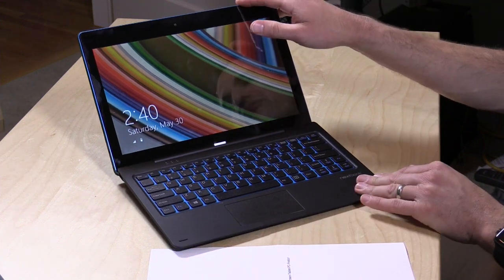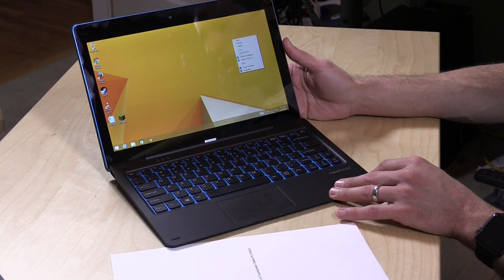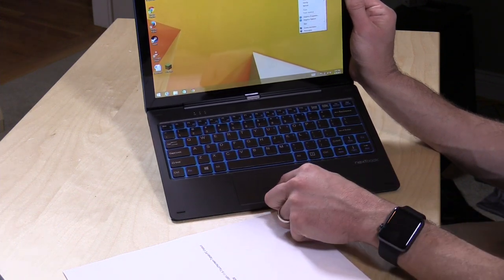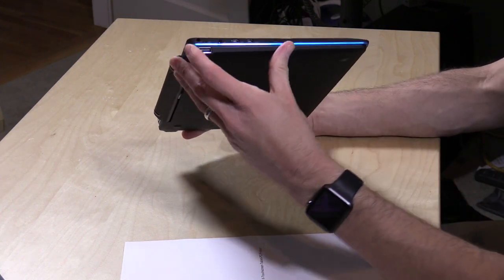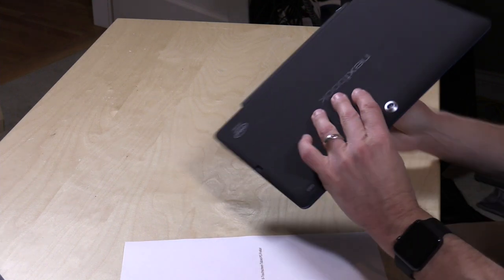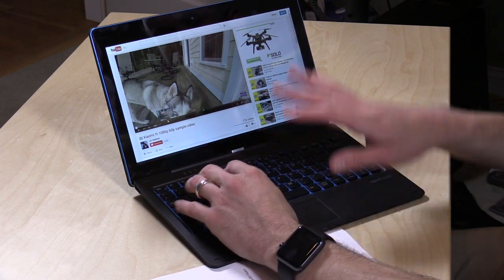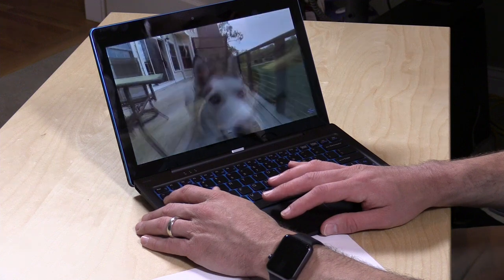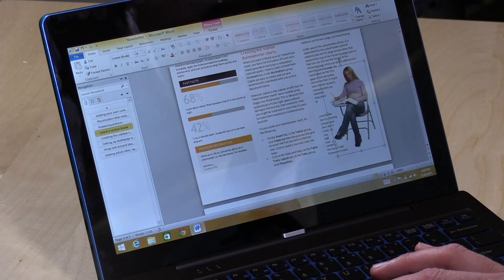Nextbook Flexx 11 Windows Tablet / Laptop Computer Review - $229 at Walmart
The Flexx 11 comes with an 11.6" detachable IPS display that looks great with no noticeable bleed through. The keyboard base has two USB ports, although it doesn't maintain a strong connection to the tablet when moving it around. And while there is a light on the keyboard, it's not actually backlit. The lights are around the keys, not underneath.

Performance is good and on par with other Intel Atom Bay Trail devices. It's not a speed demon but it will perform adequately for basic computing tasks and even a little light gaming with Minecraft and similar games.

Battery life is good and should last through most if not all of a workday.

My only gripe is with the odd 1 year parts and 90 days labor warranty. Labor alone on a repair might cover the cost of a replacement, but I suppose that's the point.